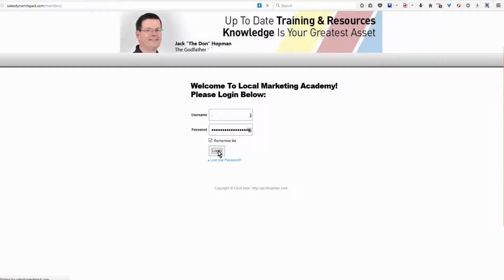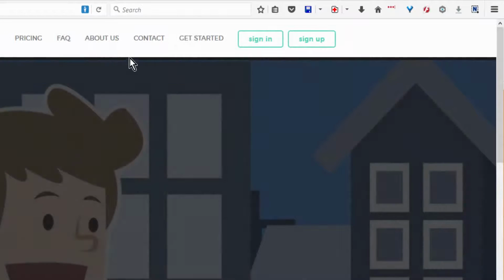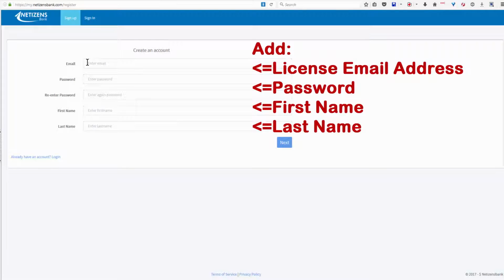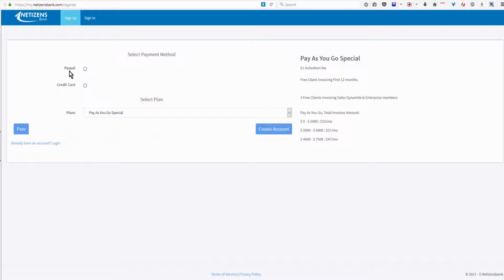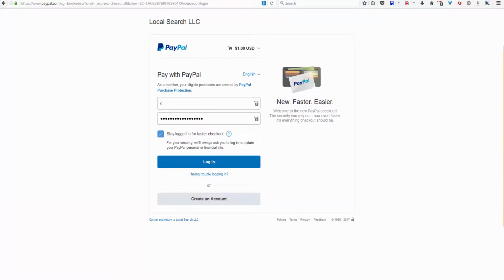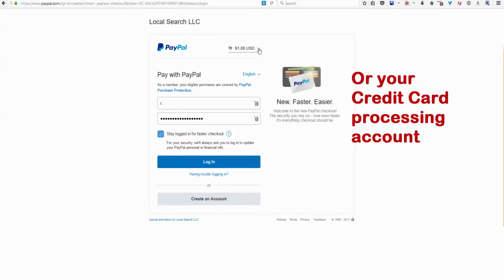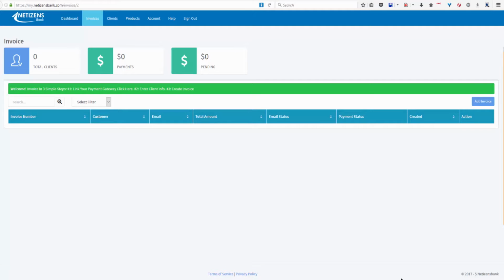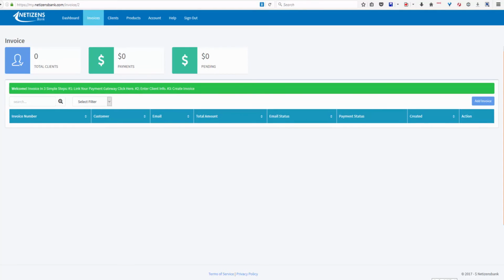NetizensBank Payment Portal (Sales Dynamite & Enterprise members)